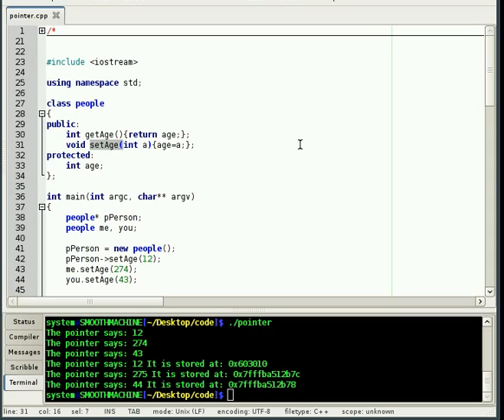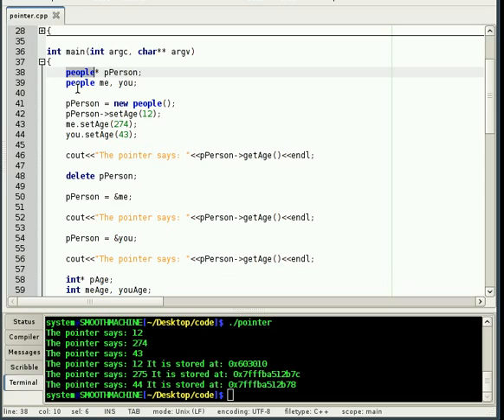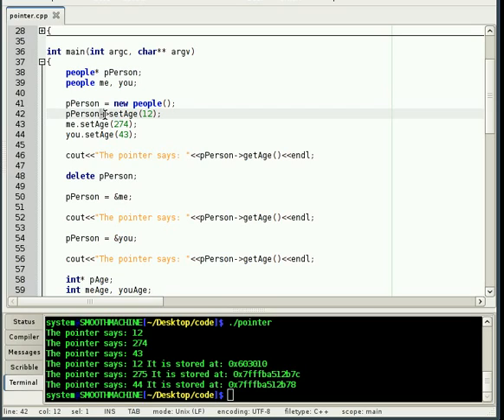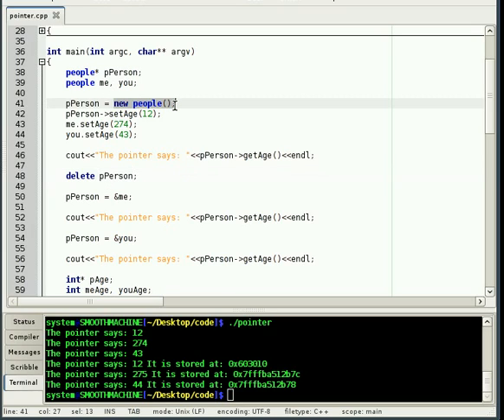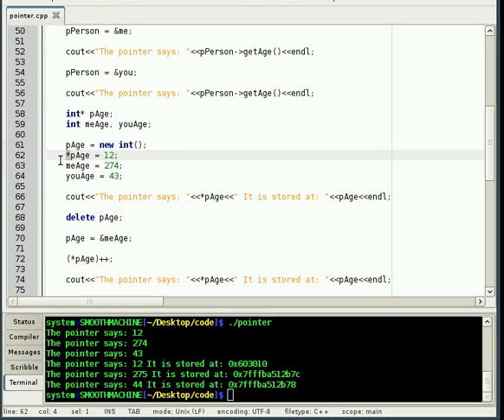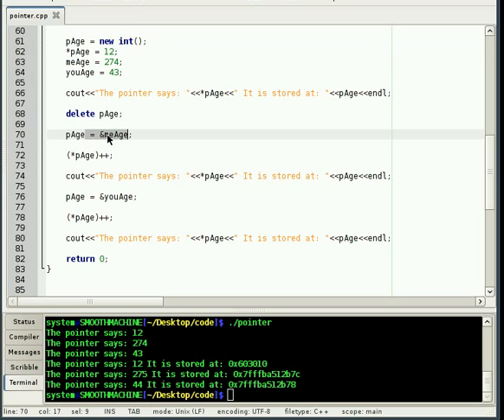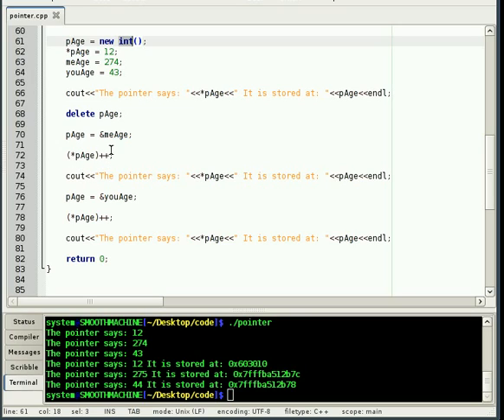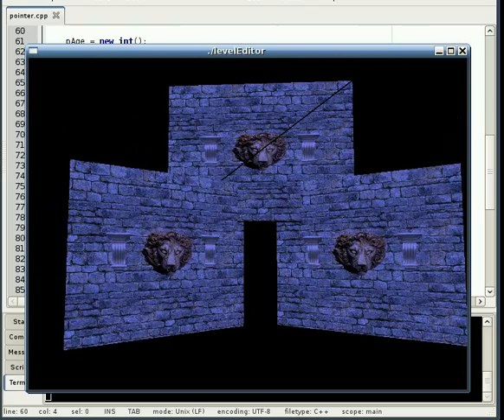C++ 107 Pointers + Treat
pointers are awesome, but be careful. If you are on a broken OS you can access memory you aren't suppose to... which is... bad... or good if you are trying to break something .:cough:.crack software.:cough:.

as for the engine, sorry I couldn't show you more, ran out of time, and what I was saying at the end was that you would be able to the normal and parallex mapping in the stone walls if you looked closely